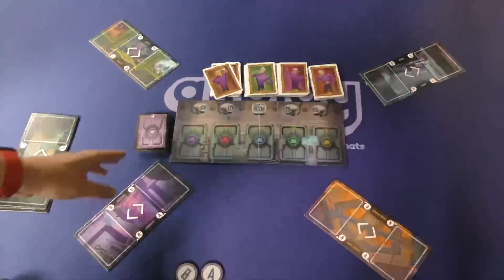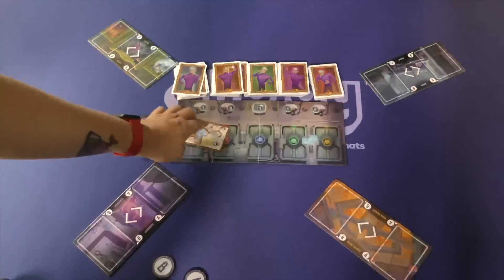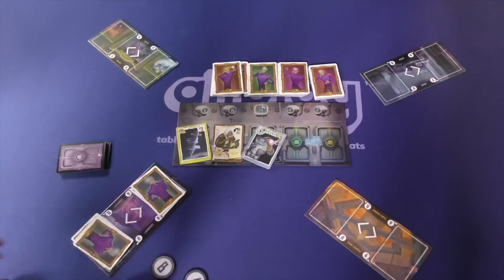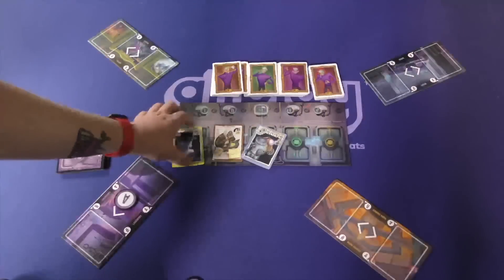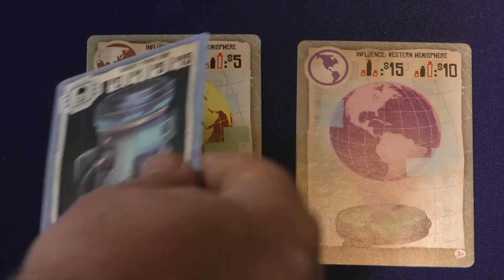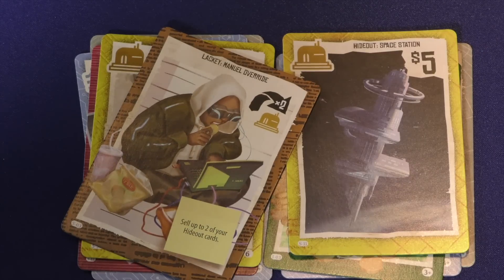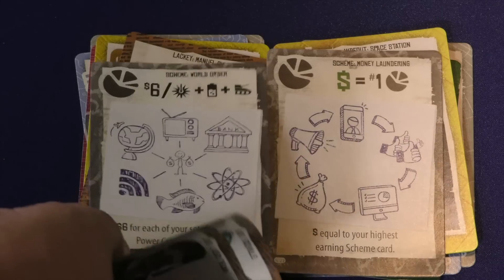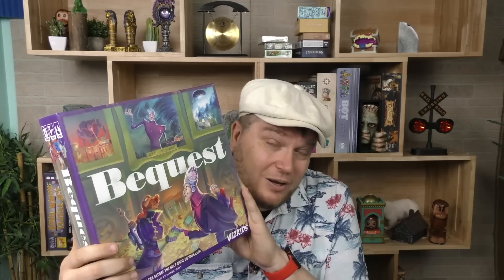Bequest Review - We Split, We Choose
Tom Vasel takes a look at Bequest